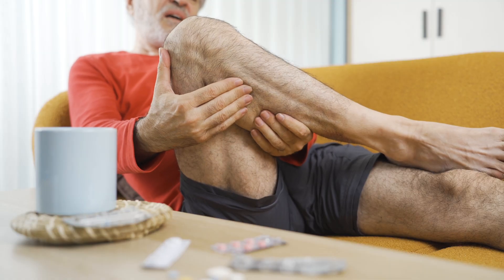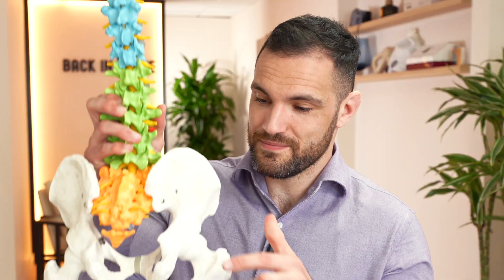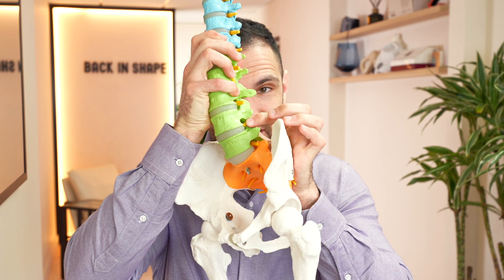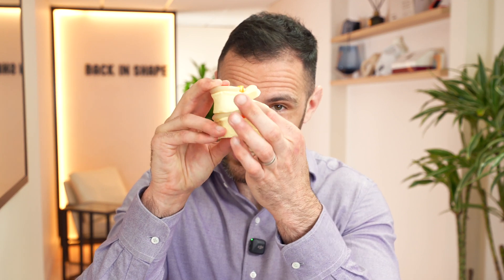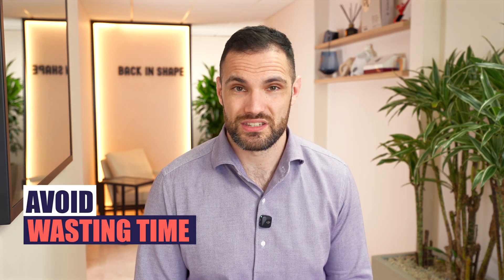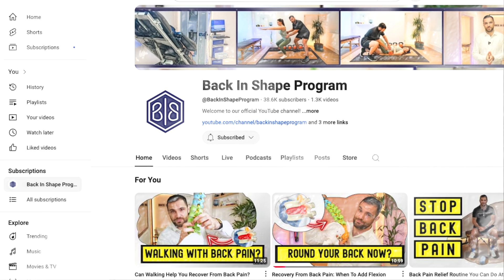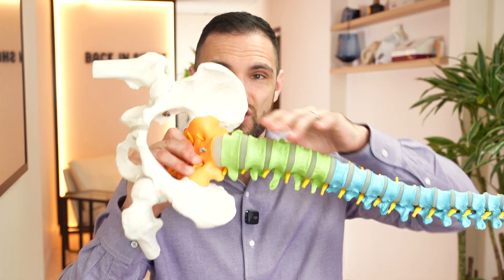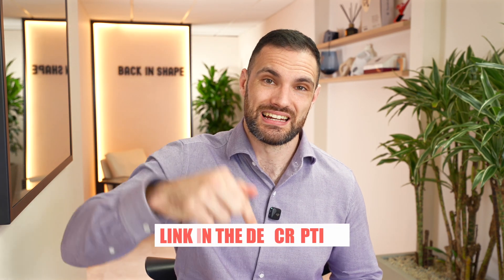Fake Sciatica: The Problem Of Piriformis Syndrome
🚫 Fake Sciatica? The Truth About Piriformis Syndrome 💥

Is Piriformis Syndrome the real cause of your sciatica-like symptoms? Short answer: No. It’s time to clear up this common misdiagnosis and explain why chasing “Piriformis Syndrome” might be wasting your time—and making things worse.

- Why Piriformis Syndrome isn’t a real diagnosis. 🔍
- The actual cause of sciatica symptoms (hint: it’s your lumbar spine!).
- The dangers of focusing on piriformis stretches that round your back. ⚠️
- How to stop chasing shadows and start real recovery.

📉 *Why Piriformis Syndrome Falls Apart:*
- No diagnostic tests to confirm it.
- Overlaps completely with lumbar spine injuries (L4/L5, L5/S1).
- Doesn’t explain why the piriformis would suddenly spasm.
- Ignores the role of spinal nerve control over all glute and leg muscles.

💡 *What Actually Works for Sciatica:*
✔ *Fix Part 1: Relief*
- Decompression drills (like towel & bed decompression).
- Spine-friendly hip stretches.
- Contrast therapy for nerve inflammation.

✔ *Fix Part 2: Rehab*
- Build spinal stability with the Core 5 for Spine Health
(Dead Bug • Marching Bridge • Squat • Hip Hinge • Step Up).

✔ *Fix Part 3: Education*
- Learn how to move and train your spine safely in everyday life.
- Prevent relapses and re-injury by mastering your rehab strategy.

🚀 Stop wasting time on fake fixes. Start targeting the real cause of your pain.

*Chapters*
0:00 Introduction
0:46 What Is Piriformis Syndrome?
1:45 it Doesn’t Makes Sense
2:14 The Real Cause Of Sciatic Symptoms
4:38 Avoid Wasting Time
6:17 Fix Part 1: Relief
7:32 Fix Part 2: Rehab
8:16 Fix Part 3: Education